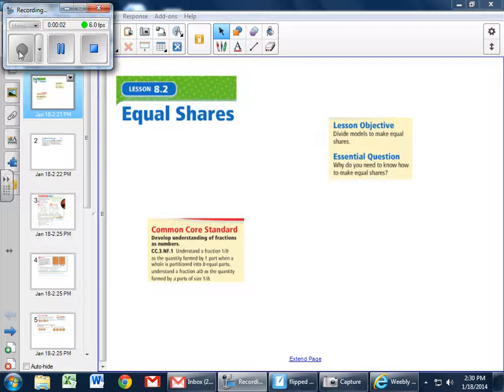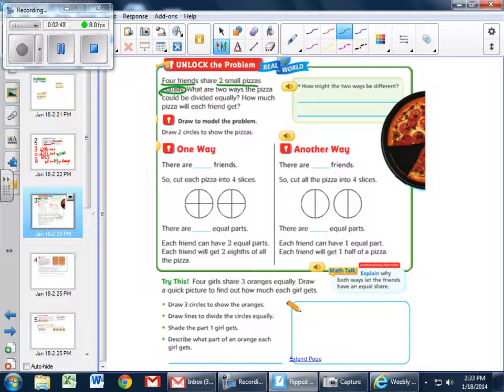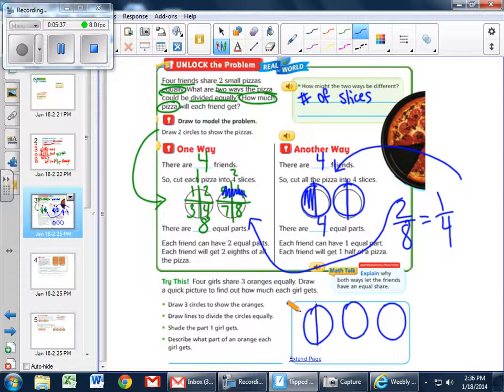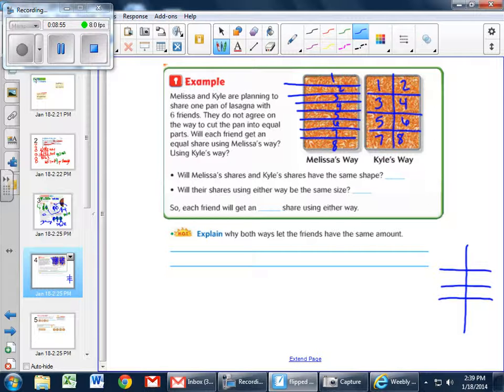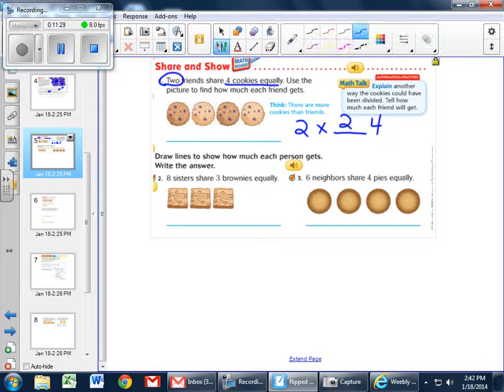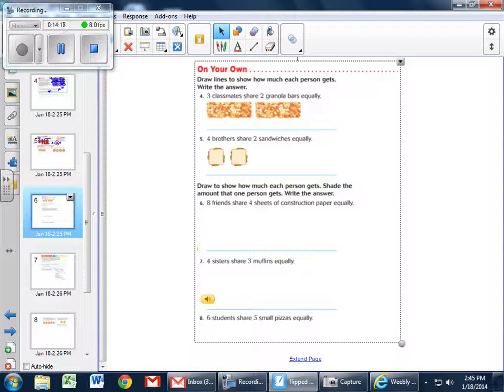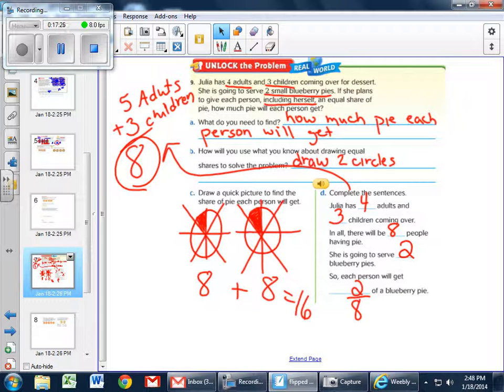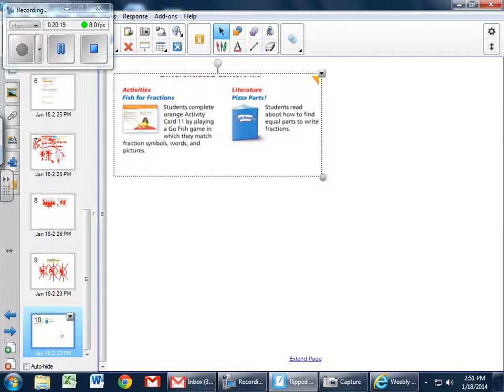flipped 8 2